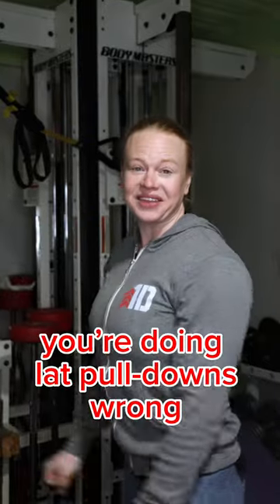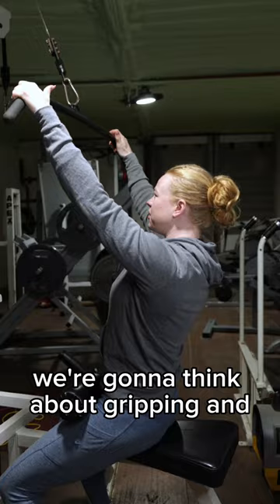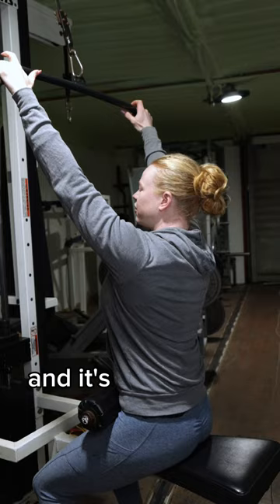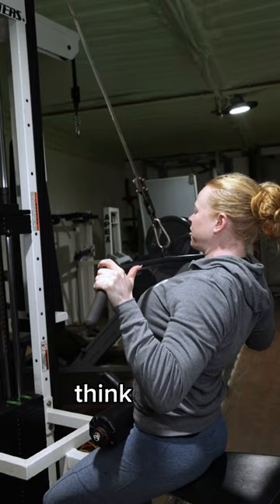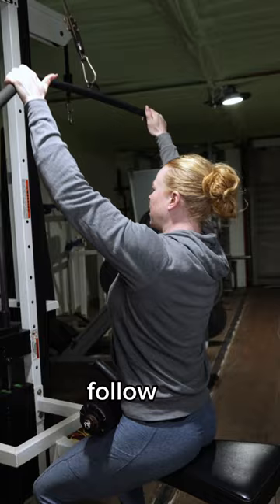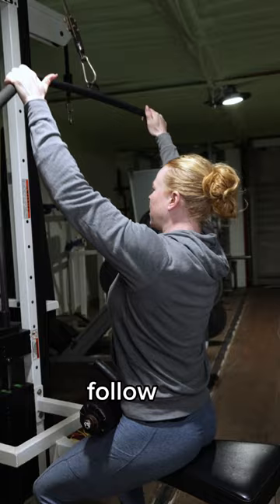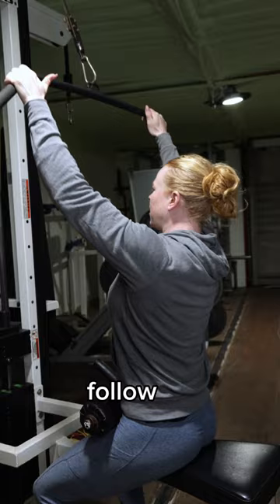Stop swinging your Pulls Downs! 1st Detachments Mikayla Custance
In this Mikayla Custance from @1stdetachment shares a quick tip on how to contract your Lats and not put pressure on your lower back when performing the Lat Pull down.

📺 For more content like this, check out YouTube.com/@1stdetachment

💥 Superior Quality & Results
💪 Expert Formulated Supplements⁣⁣⁣⁣
 🇺🇸 Veteran Founded⁣⁣⁣⁣

Consult with a physician before taking any over-the-counter medications, supplements, or herbs. This channel does not endorse medications, vitamins, or herbs, nor do we condone the use of illegal drugs.

Consistent with YouTube’s community guidelines, we do not glorify the use of illegal drugs or the consumption of drugs illegally. A qualified medical professional should make decisions with each patient’s health profile, current prescriptions, and medical history in mind.